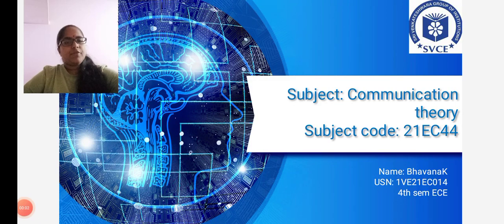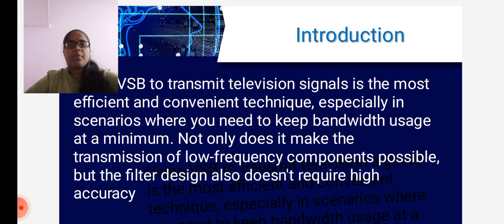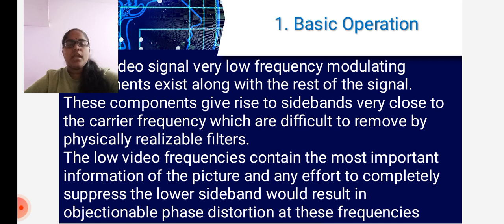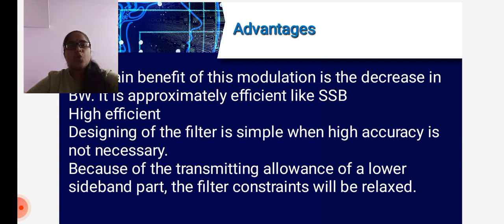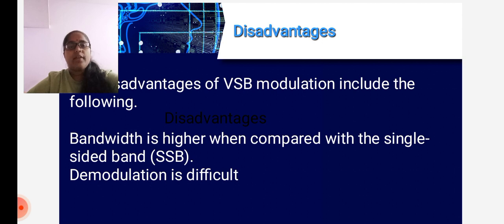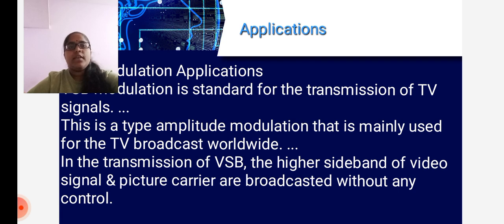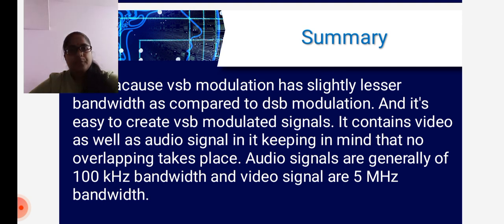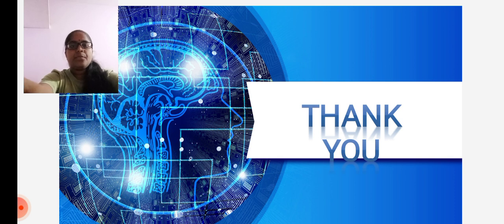of vestigial side band modulation in television broadcasting